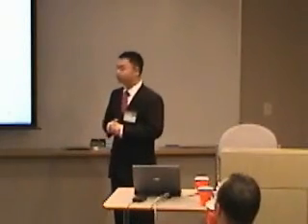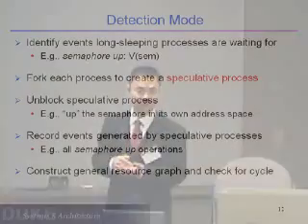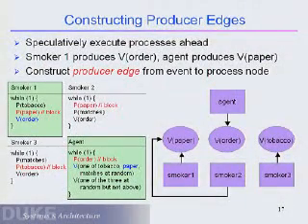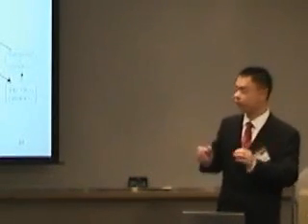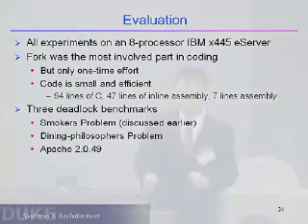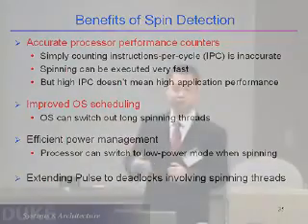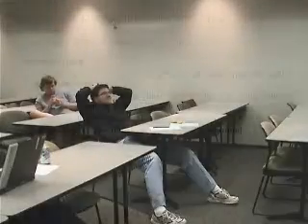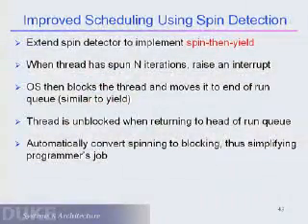Self-Monitoring of Thread Interactions in Multithreaded Systems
Multithreaded systems provide infrastructure capable of executing multiple software threads in parallel. Such systems range from the conventional multiprocessors to the recent simultaneous multithreading (SMT) and chip-multiprocessor (CMP) systems. Ideally, these systems should dynamically manage themselves such that applications always obtain the best performance. To achieve this goal, the systems must be able to self-monitor the runtime behavior of applications. In this talk, we focus on two aspects of application behavior: deadlock and synchronization.  ┬á  First, we describe Pulse, an operating system mechanism that dynamically detects deadlock in user applications. Pulse runs as a system daemon. Periodically, it scans the system for processes blocked for a long time (e.g., waiting on locks or I/O events). To determine if these processes are deadlocked, Pulse speculatively executes them ahead to discover their dependences. Based on this information, it constructs a general resource graph. If the graph contains a cycle, Pulse reports that a potential deadlock exists. The ability to look into the future allows Pulse to detect deadlocks involving consumable resources, such as synchronization semaphores and pipes, which, to the best of our knowledge, no existing tools can detect.  ┬á  In the second part of this talk, we describe how to design hardware to dynamically detect spinning synchronization in user applications. Instead of relying on application instrumentation, which places a burden on programmers, we propose hardware that detects when a thread is spinning. Based on this design, we develop (1) hardware performance counters that more accurately reflect application performance than existing counters, and (2) scheduling and power control policies that more efficiently manage resources than existing policies.